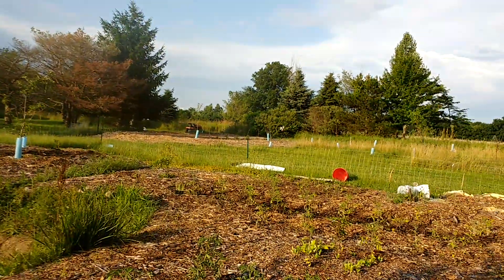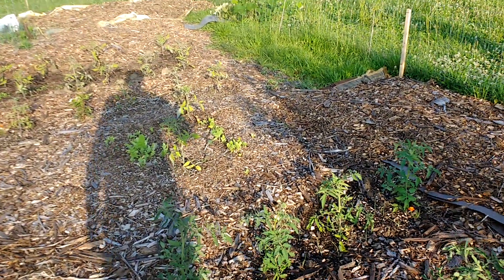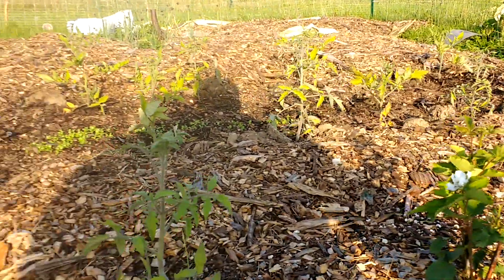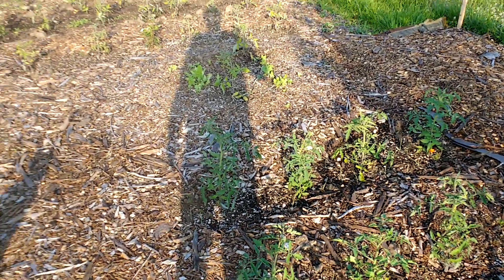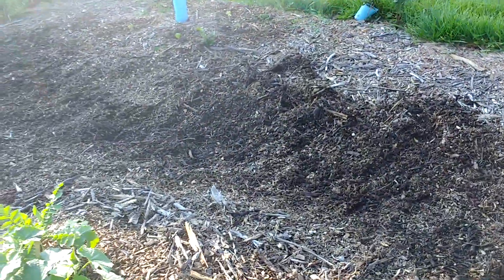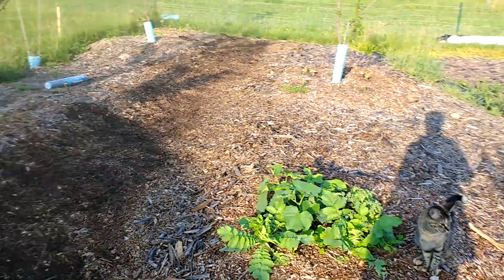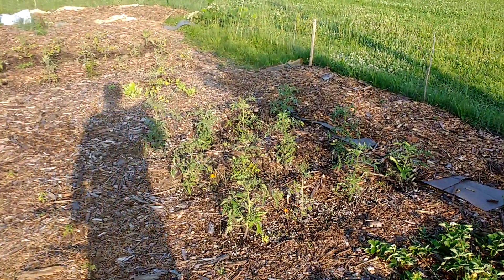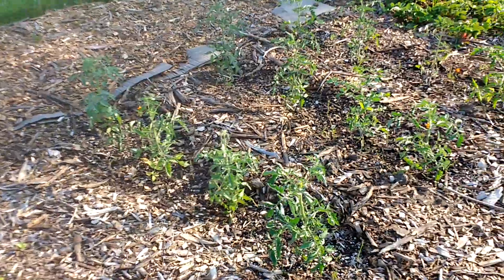Does Burying An Egg Under Tomatoes Work? (1st update on experiment)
Yes so far, there is a noticable difference in overall growth and health of the tomatoes with an egg buried underneath!